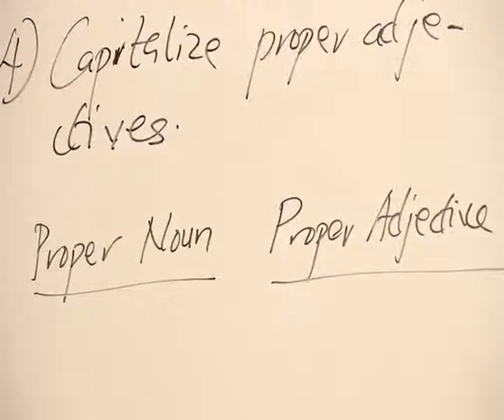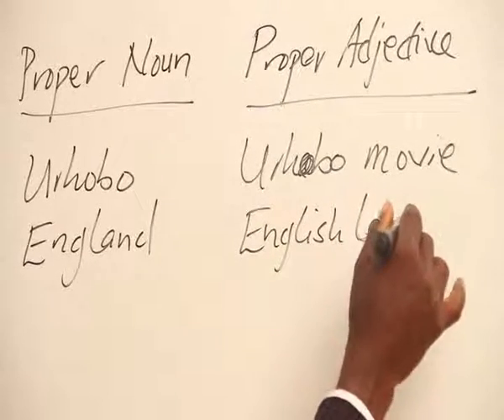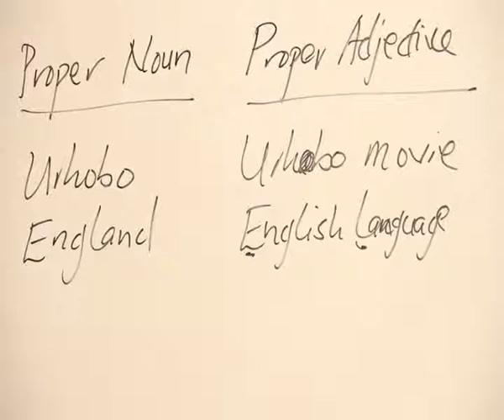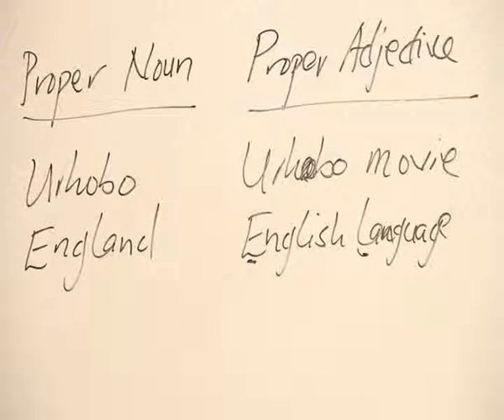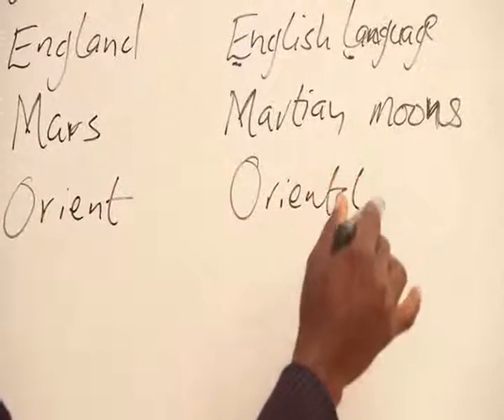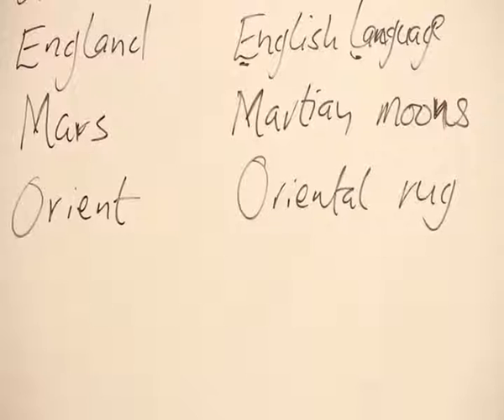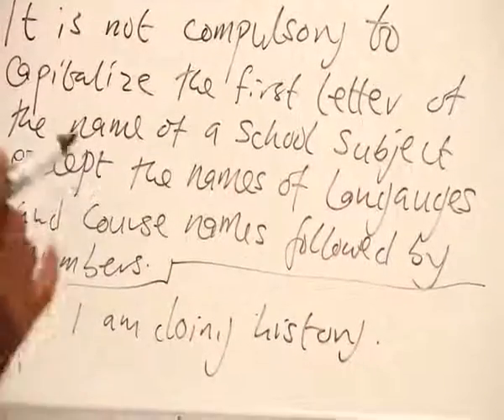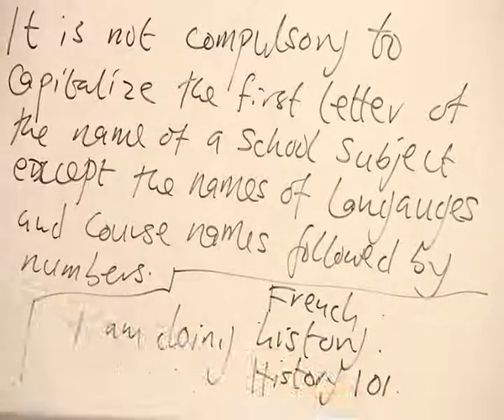RULES FOR CAPITALIZATION PART 14